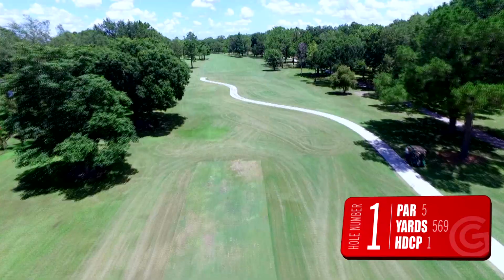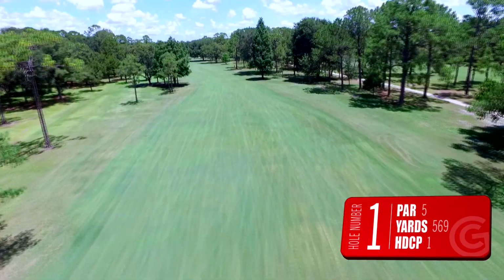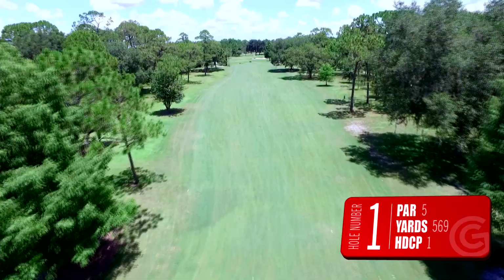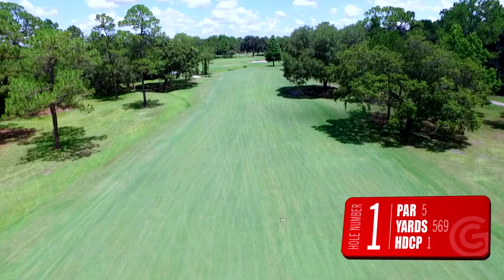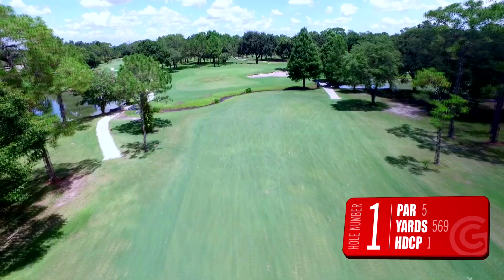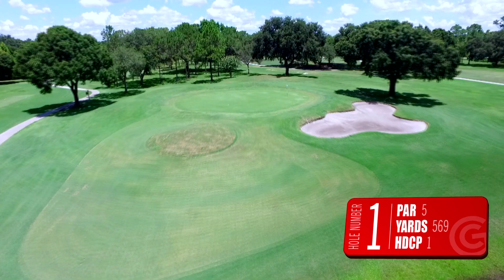#1- Rio Pinar Golf Club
I just EXPERIENCED THE "HOLE" STORY on the Rio Pinar Golf Course Television Channel.

Powered by REACH Golf Media,  Golf Course Television is designed to help any golfer play to their full potential, giving them a bird's eye view and the opportunity to "Experience the Hole Story"!

HOLE 1  - BEFORE WE TEE OFF, LET ME GET YOU UP TO SPEED ON THE FIRST HOLE HERE AT RIO PINAR GOLF CLUB. THIS PAR 5 IS A SLIGHT DOG LEG LEFT AND YOU’RE GONNA NEED THREE GOOD SHOTS TO GET ONTO THE GREEN. OFF THE TEE, LENGTH DOESN’T REALLY MATTER, YOU JUST NEED TO END UP IN THE FAIRWAY! THE SAME GOES FOR YOUR SECOND SHOT. THE FAIRWAY STARTS TO NARROW AROUND 300 YARDS OUT BUT IT SHOULDN’T BE AN ISSUE. WHEN WE GET CLOSER TO THE GREEN, WE’LL HAVE TO DEAL WITH A CREEK THAT RUNS ACROSS OF THE FAIRWAY SO YOU’LL WANT TO LAY UP SHORT OF THAT. ON YOUR APPROACH, AVOID THAT BIG BUNKER SHORT AND RIGHT OF THE GREEN AND A PAR IS IN PLAY.

Golf Course Television is a video library of stunning golf course drone flyovers and is just one way the REACH Golf Media Group is helping golfers, golf course managers and local businesses reach golfers in their geographic are surrounding their nearest golf course.

REACH Golf Media is a leader in golf course marketing, social media management, email marketing and video production.